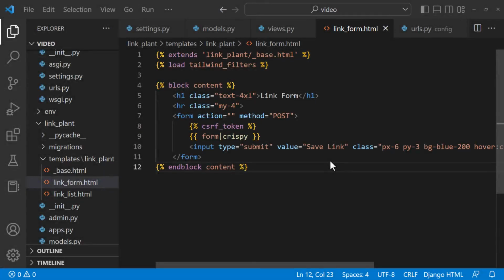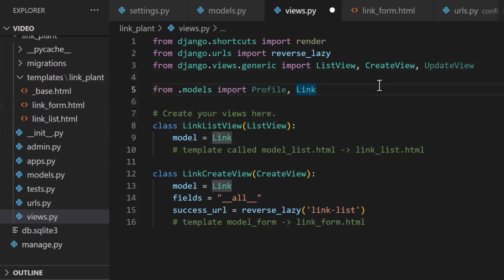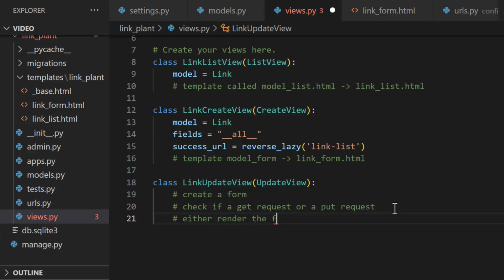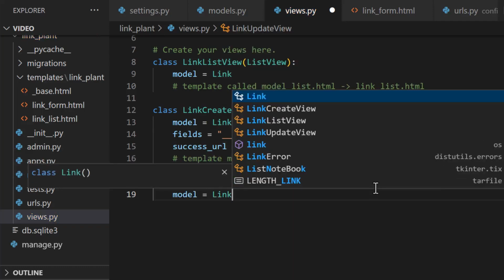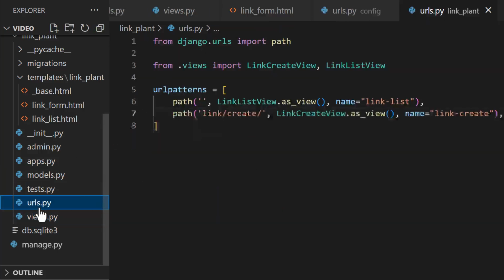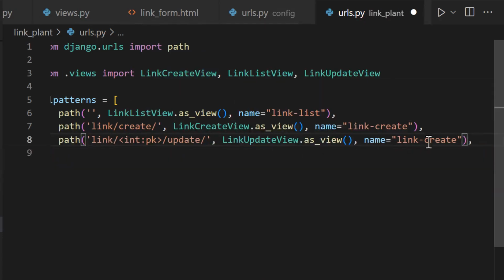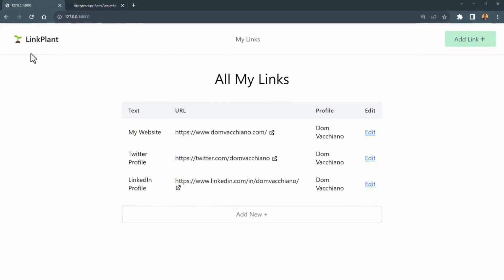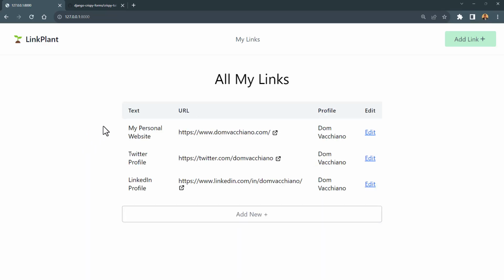65 Updating the Links with the UpdateView Class